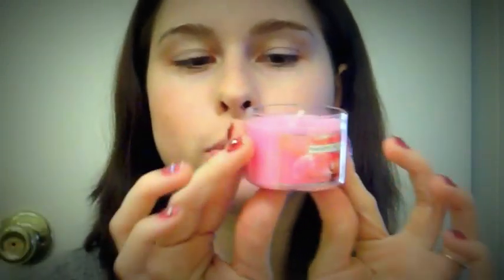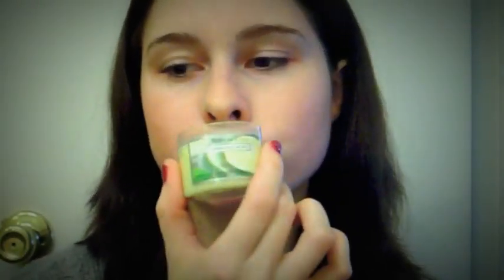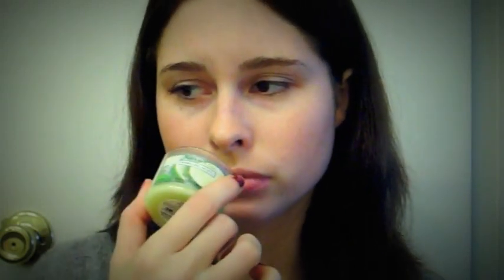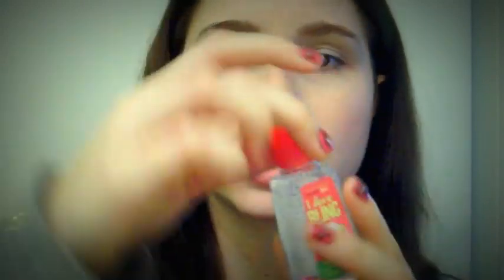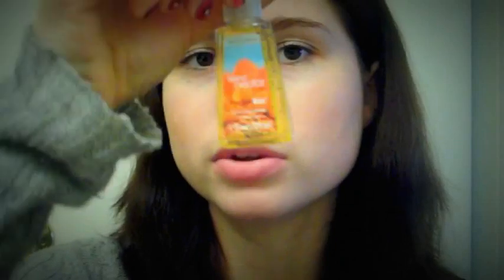Bath & Body Works Haul